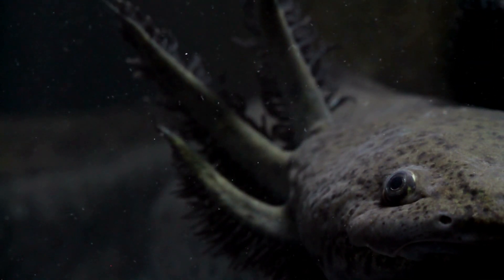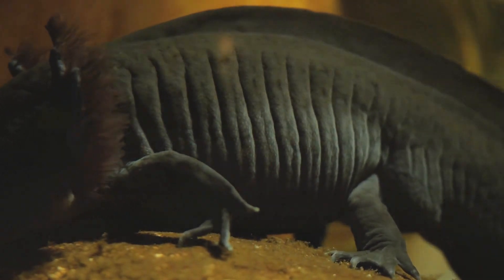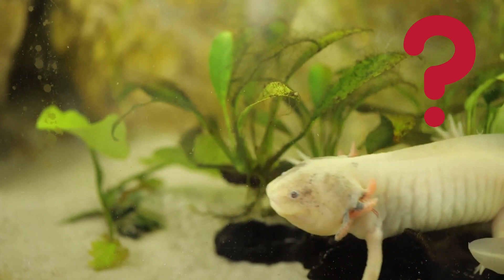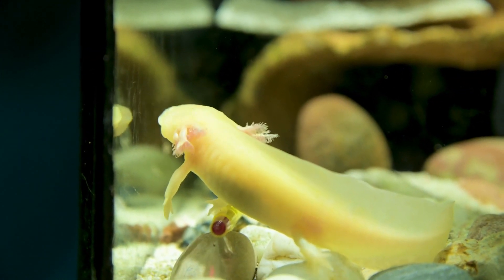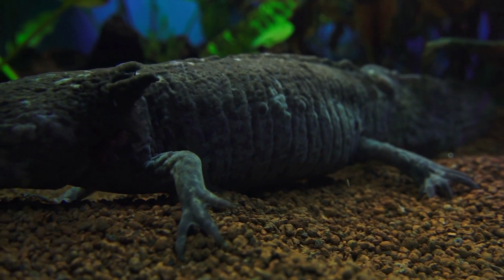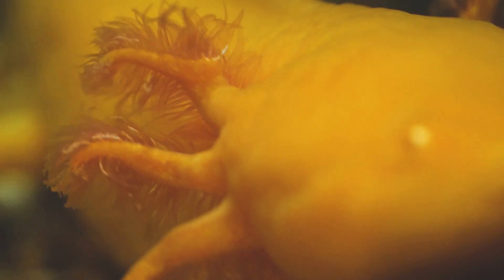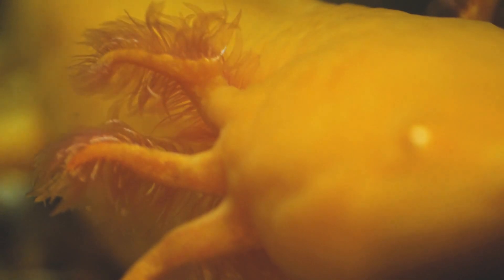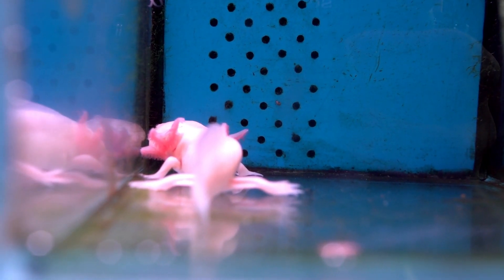Axolotl Water Cycling: A Detailed STEP BY STEP GUIED on How to Change Water Regularly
Axolotl water cycling is an essential aspect of keeping your pet axolotl healthy and happy. Maintaining proper axolotl water parameters through regular water changes is crucial to prevent harmful substances from building up in the tank. In this video titled "Axolotl Water Cycling: A Detailed STEP-BY-STEP GUIDE on How to Change Water Regularly," we provide you with a comprehensive guide on how to change water for your axolotl.

We start by explaining why regular axolotl water changes are necessary and how to determine the frequency of these changes. We also cover the tools and supplies required, including a water test kit for axolotl to monitor the water parameters. We then provide a detailed step-by-step guide on how to change water axolotl, including how much water to change, how to acclimate your axolotl to the new water, and how to clean the tank during the process. By following our instructions and tips on axolotl water care, you can ensure a safe and healthy environment for your beloved axolotl.

❤️About AxoMania❤️

Welcome to axolotl care 101! Here we explore axolotl care tips. From axolotl pet care guide, to fascinating axolotl facts, you will find everything you need to know about owning an axolotl. We provide detailed axolotl caresheets and lots of other axolotl info to keep your ambystoma mexicanum healthy and happy.